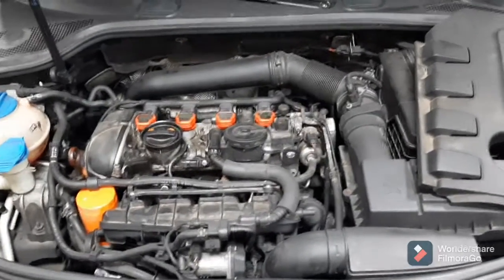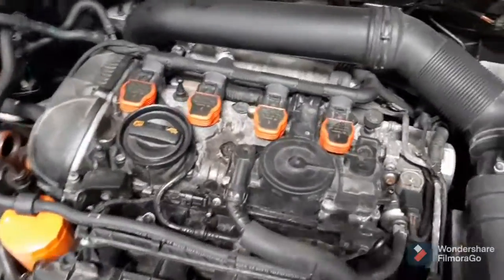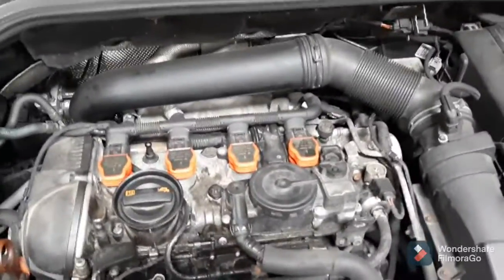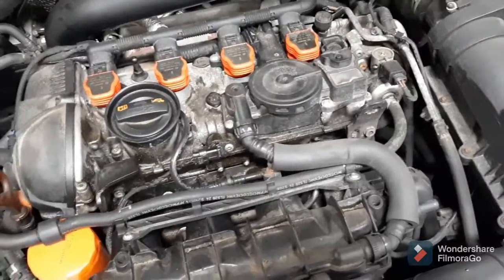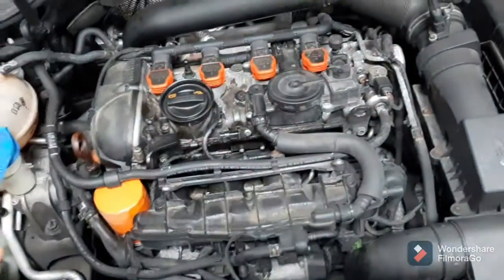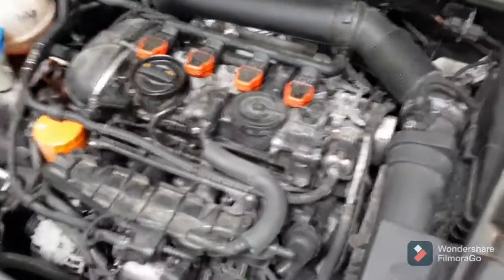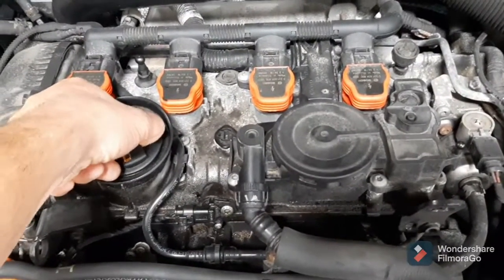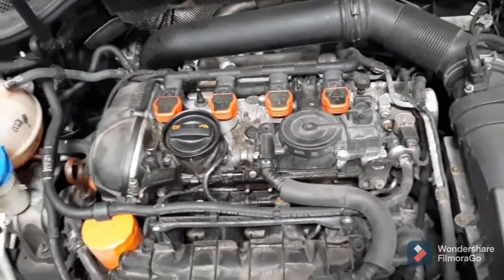CCTA 2.0TSI OIL SEPARATOR/ PCV FAILURE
Explaining symptoms of a torn pvc diaphragm on a 2.0tsi, ccta vw engine